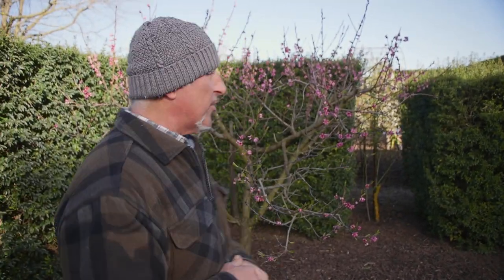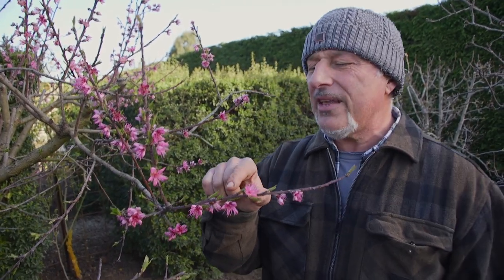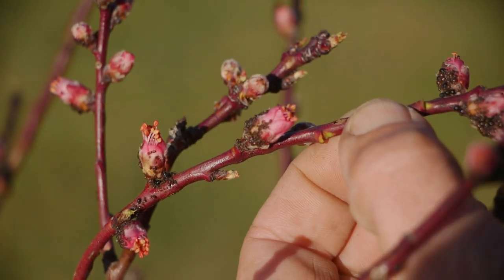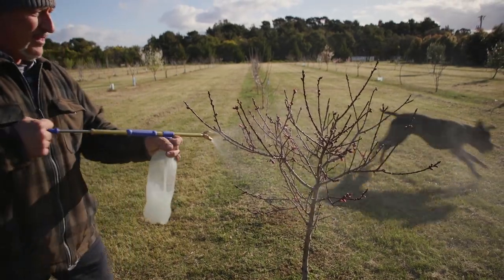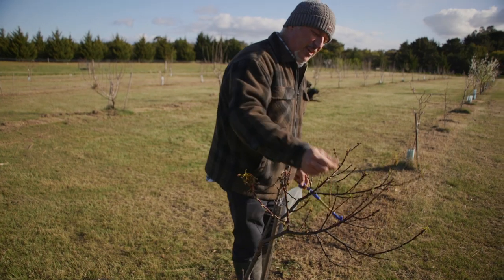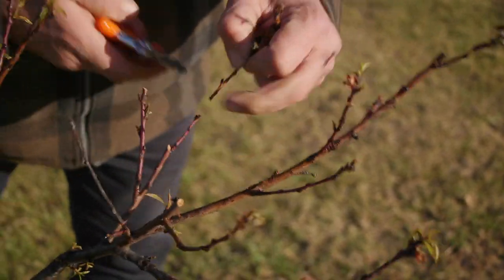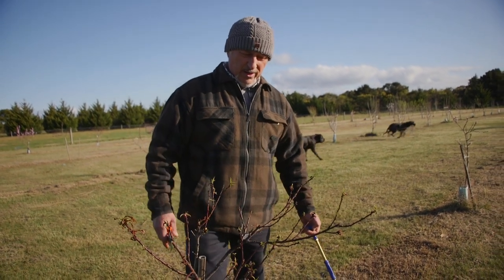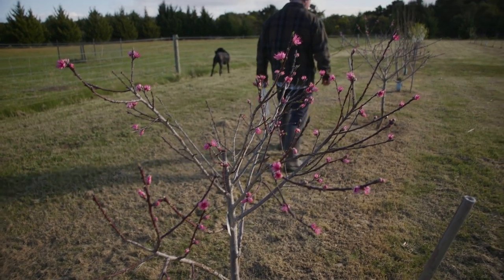How To Treat Peach & Nectarine Trees Infested With Aphids